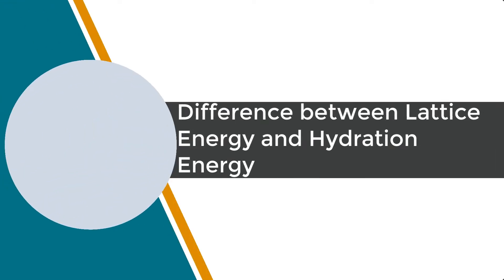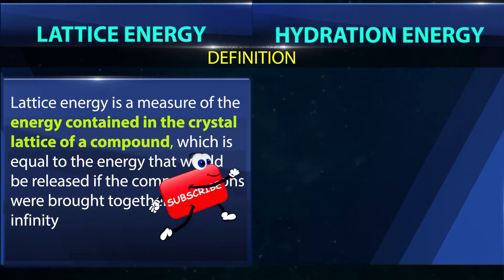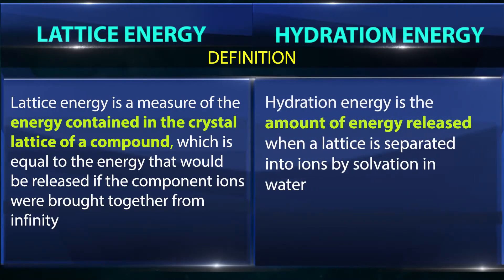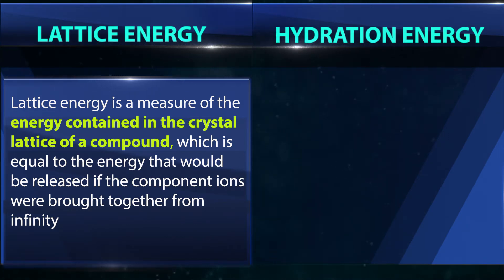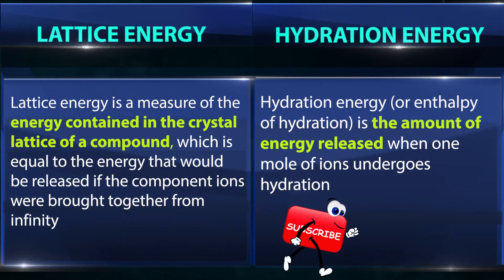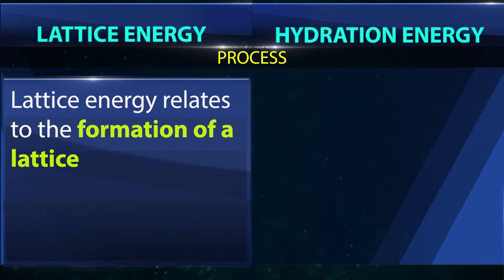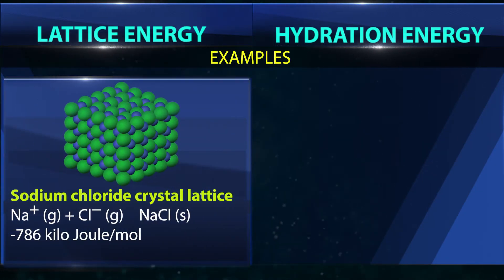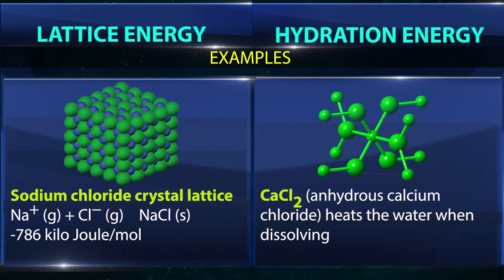What is the Difference Between Lattice Energy and Hydration Energy | Chemical Equilibrium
Learn Difference between Lattice energy and Hydration energy, Chemical equilibrium, Chemistry concepts.

Team SimplyInfo.net